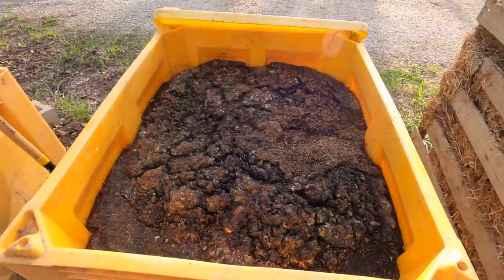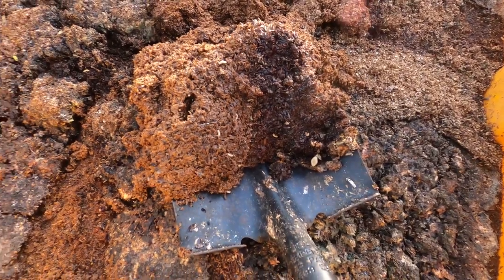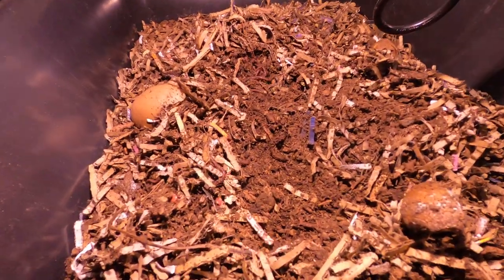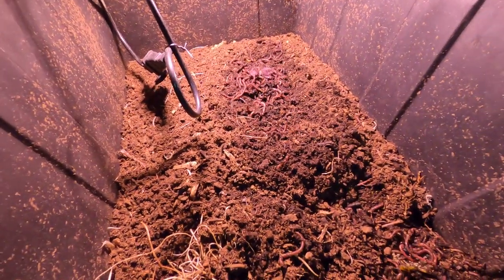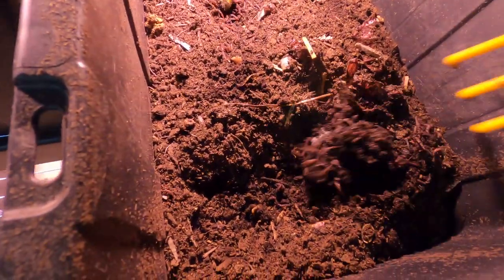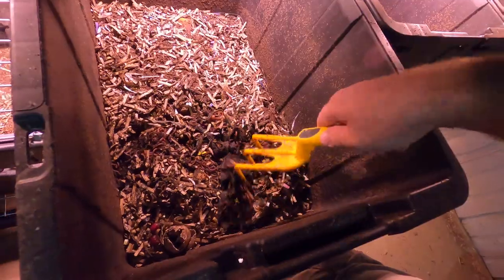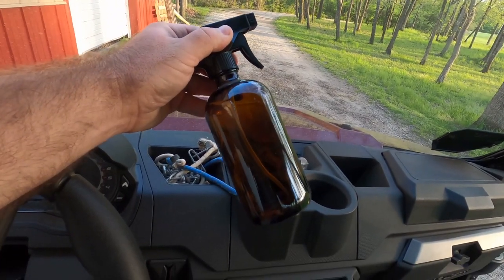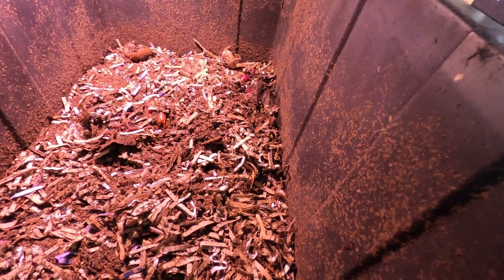Feed Stock Considerations for Large Scale Worm Farms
This week we discuss various feed stocks and how much we go through on our worm farm so that before you go into commercial worm farming you have an idea of what it really takes to feed all these worms and how we handle prepping some of the feed stocks so that it's stuff our worms will enjoy.  We hope you enjoy the video.

We're a small farm in Granville, IL trying to be as sustainable as possible.  Our focuses are on worm farming, small farm animals, and teaching our children to be as sustainable as they can be, too.  We started a food scrap pickup program in our hometown of Naperville, IL, where we still spend much of our time, to try to help others who aren't able to compost or want to keep their food scraps out of landfills.